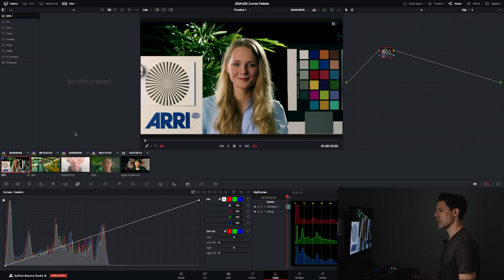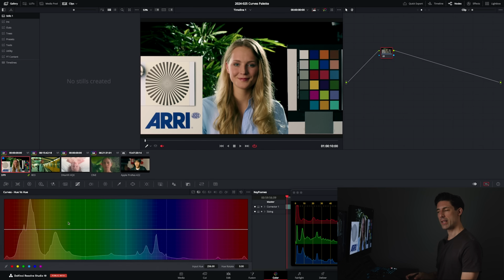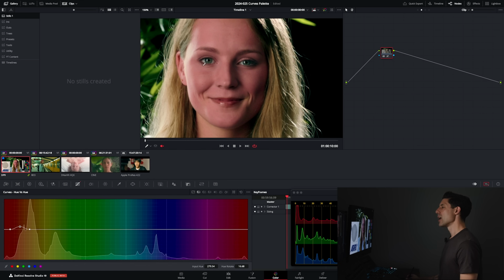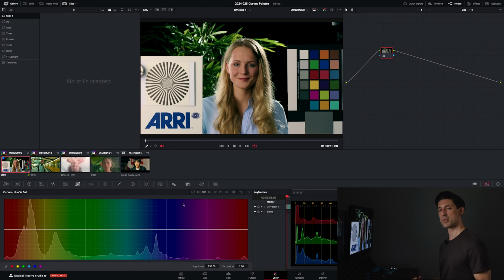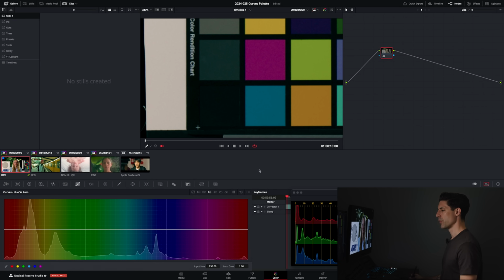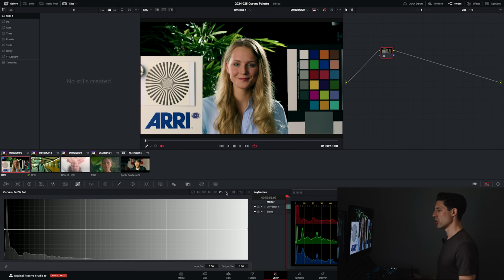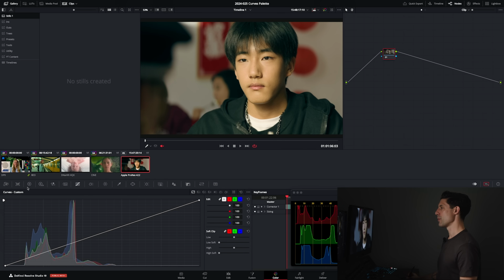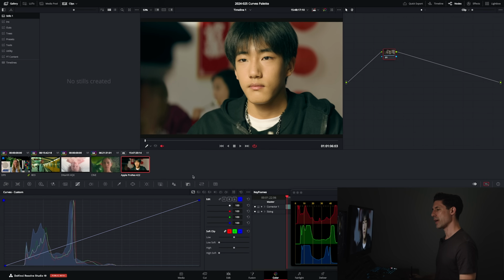Pro Colorist Explains: All 7 Curve Tools in Resolve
Using the curves tools in Resolve is one of the easiest way to get way better grades and better understand color grading on a deep level. This is going to be the first in a series of videos going deep on the topic of using curves to grade your images.

00:15 curves overview
01:03 the first thing to remember so you always pick the right curve (and remember what they do)
02:51 The X vs Y rule so you get better manipulations
04:10 Hue vs Hue Curves
06:49 How to avoid breaking your image when making "narrow" adjustments
08:19 Two more features to know about
10:15 Editable splines & "Big Curves Mode"
11:07 Hue vs Sat Curves
13:15 Hue vs Lum Curves
14:07 How to use the histogram in the curves (and it's actually measuring)
14:57 An easy way to know if you'll break your image before you even make a change
15:28 Lum vs Sat (Also: no more color; now what?)
17:22 Sat vs Sat Curves
18:15 Sat vs Lum Curves
18:38 Getting filmic saturation
19:14 More ways to use the histogram
20:35 The custom curves (one of my favorite tools in all of Resolve)